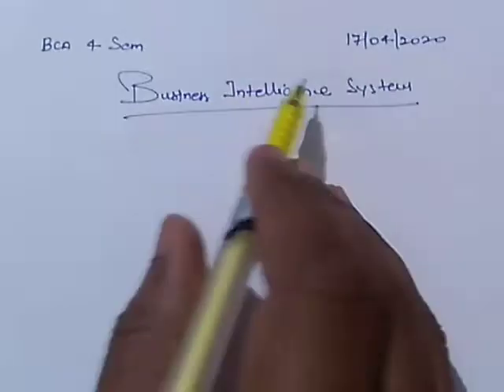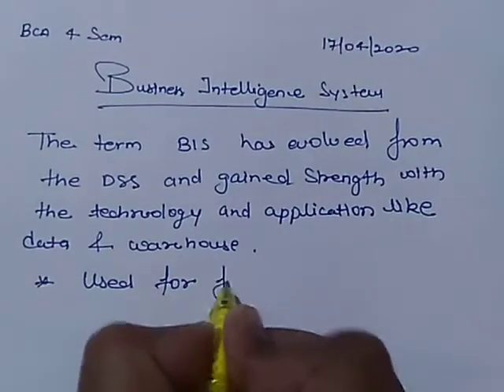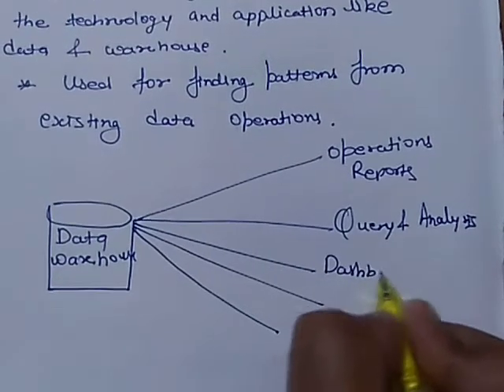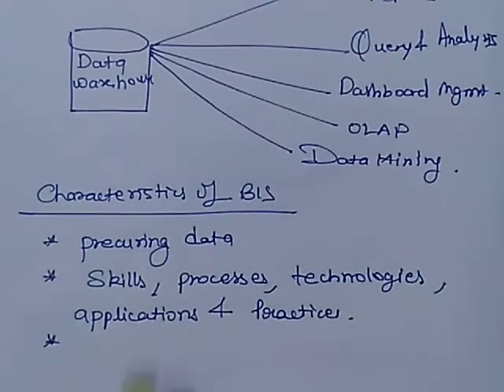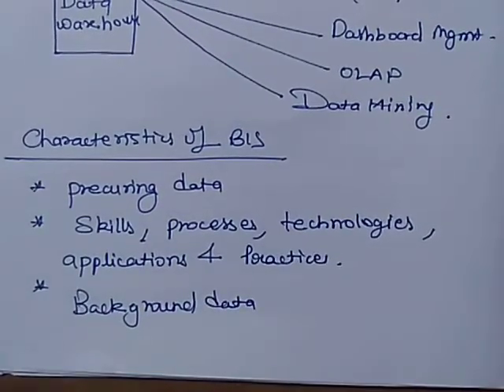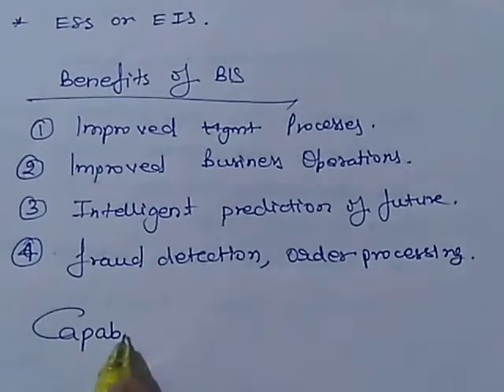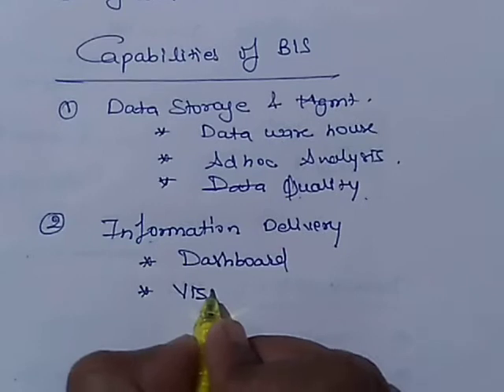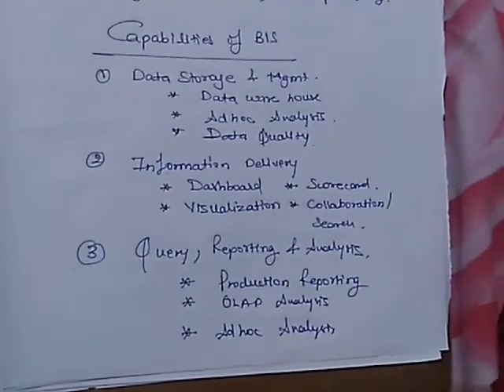Business Intelligence System ( MIS )